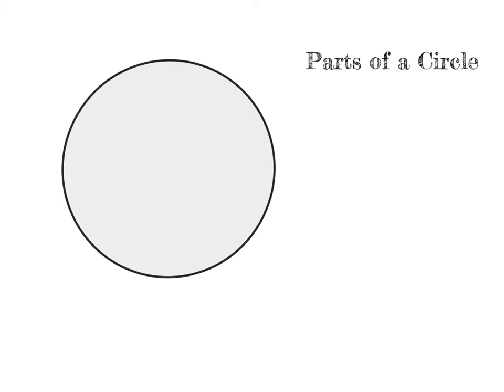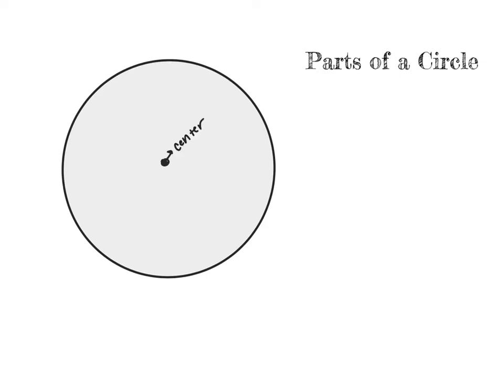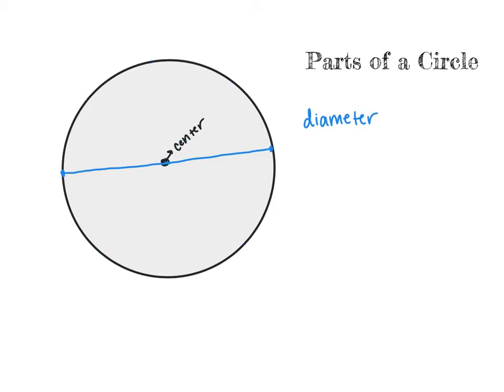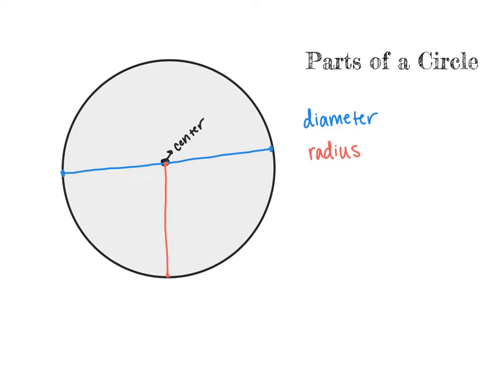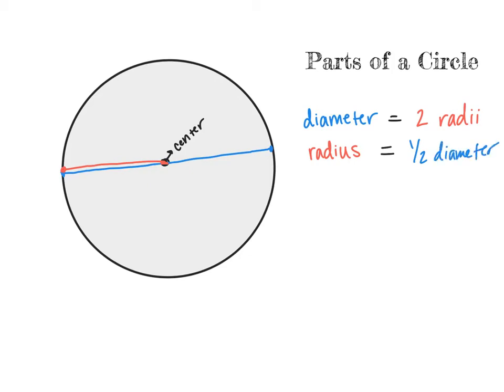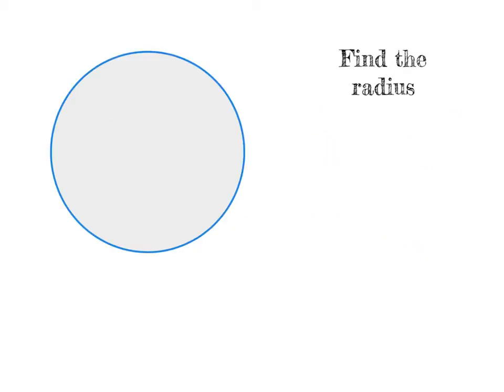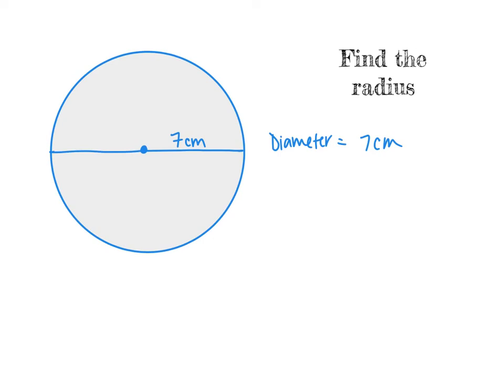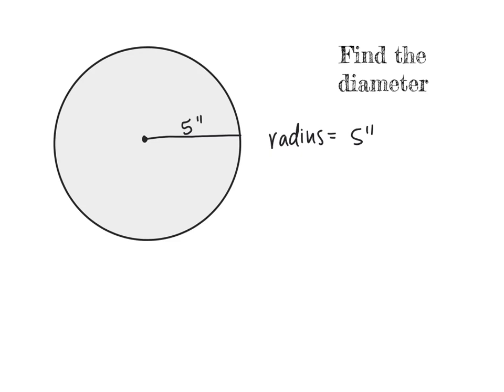Parts of a circle